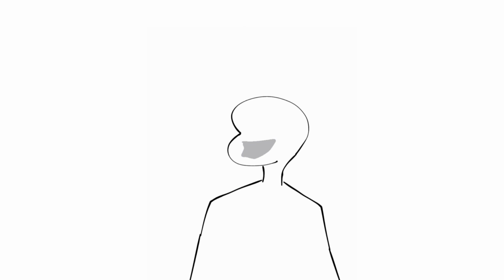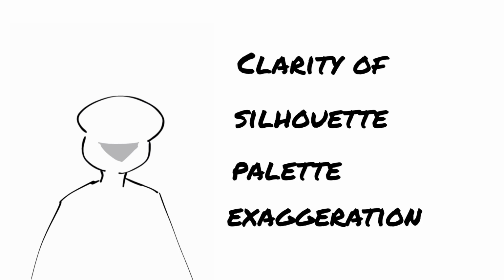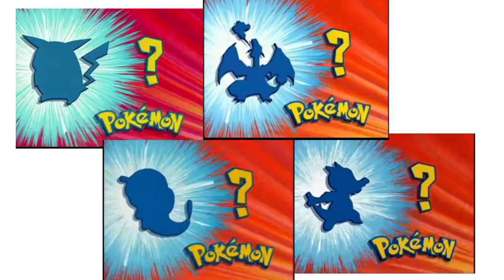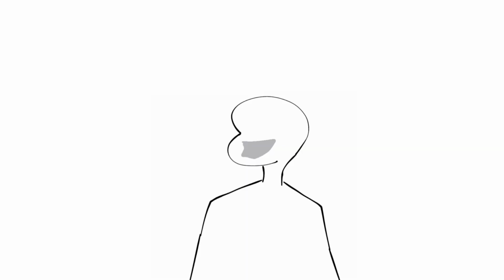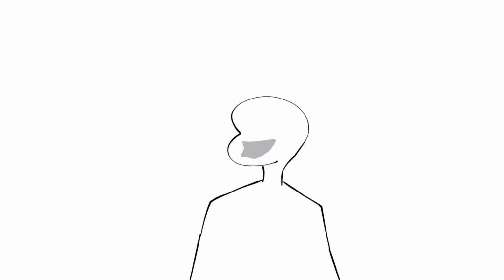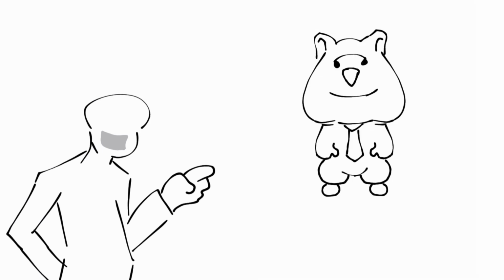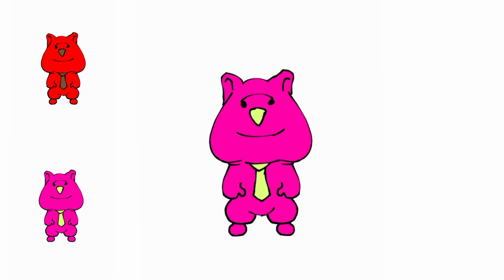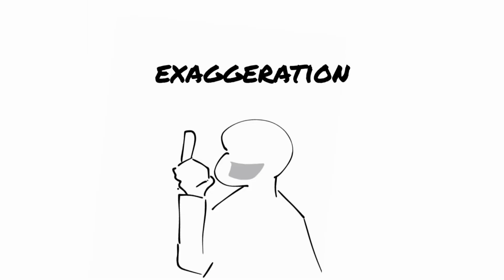Make a new OC with me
Hello mikee here if you're an aspiring artist who want to make their own OC, follow me as I make one on my own. Here I have a guide on how to make an OC, I hope this help